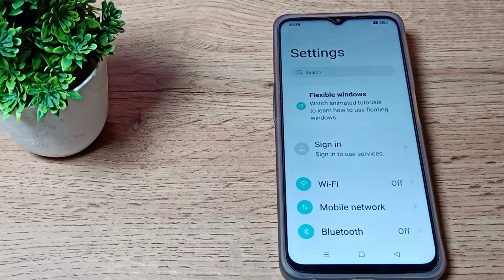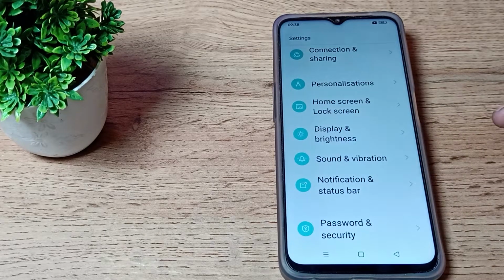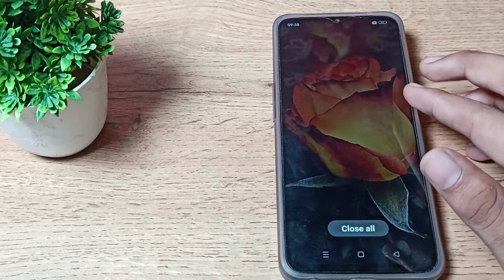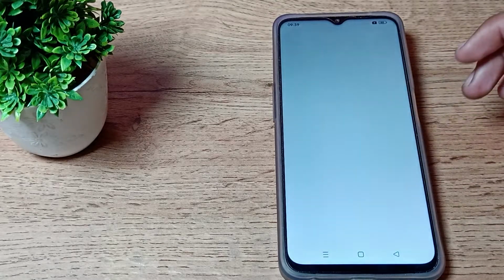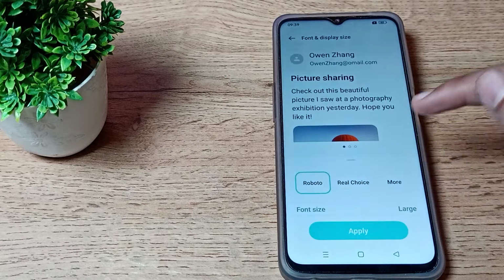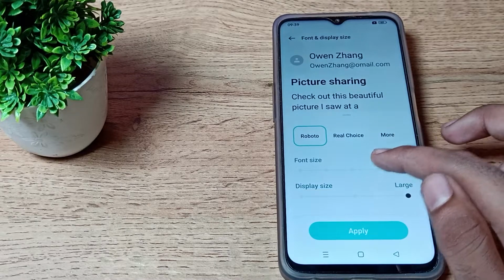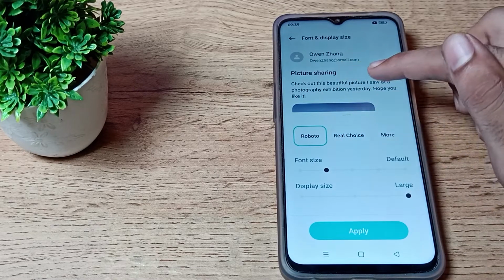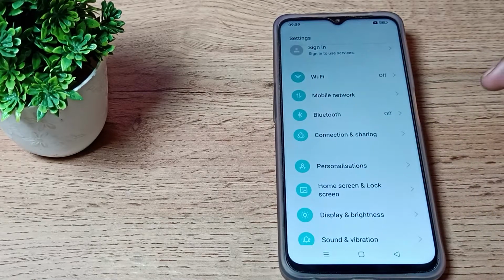How to Default Font size in oppo A57 phone, Font size default setting